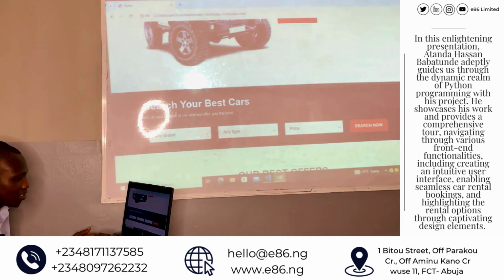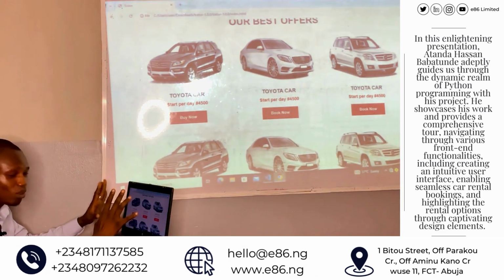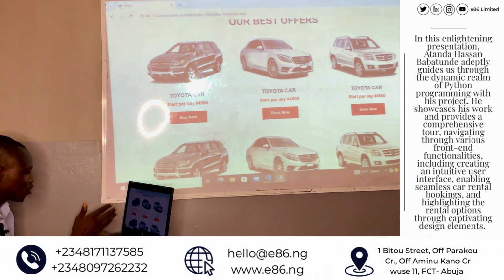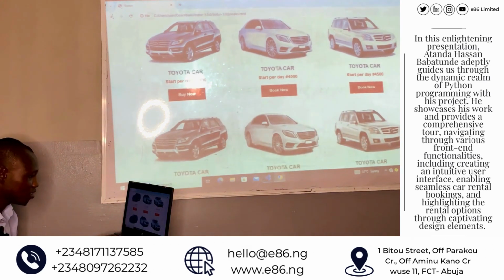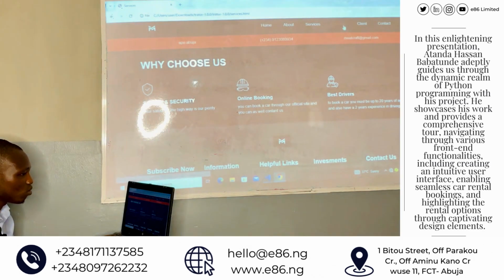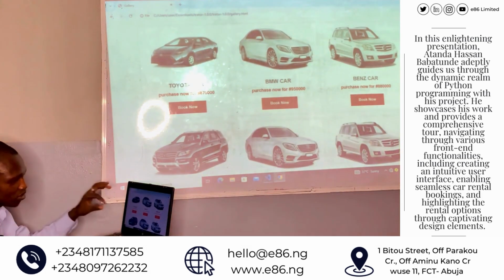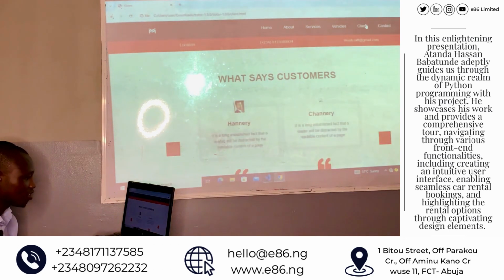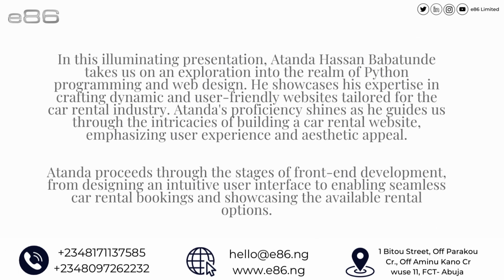Mastering Python: Car Rental Website Design by Atanda Hassan Babatunde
Join Atanda Hassan Babatunde in this illuminating presentation as he delves into the world of Python programming and web design. Atanda showcases his expertise by guiding us through his dynamic and user-friendly car rental website project. Learn how he combines intuitive user interfaces, seamless booking functionalities, and visually appealing design elements to create an exceptional user experience. Whether you're a beginner or an experienced developer, this presentation offers valuable insights into the intricacies of building a website tailored for the car rental industry using Python.